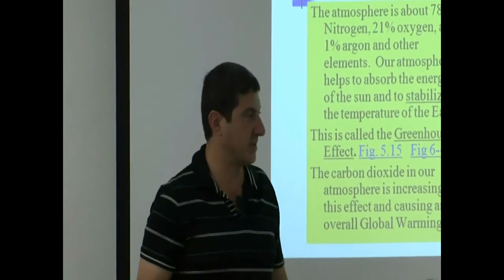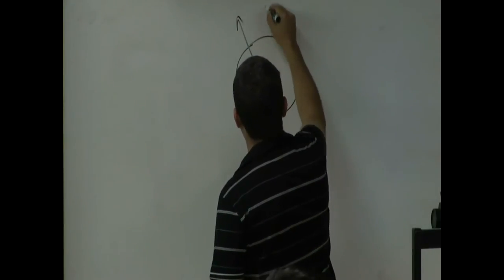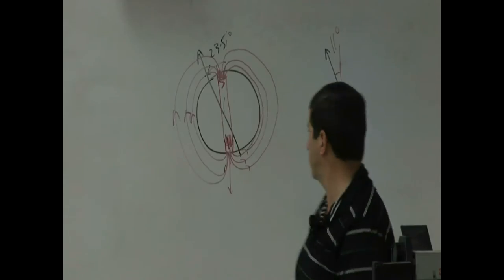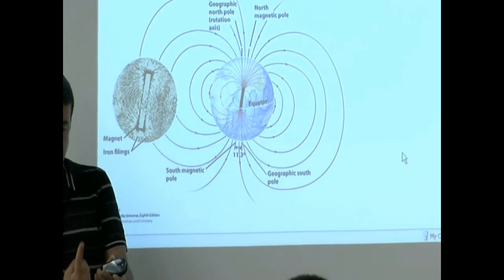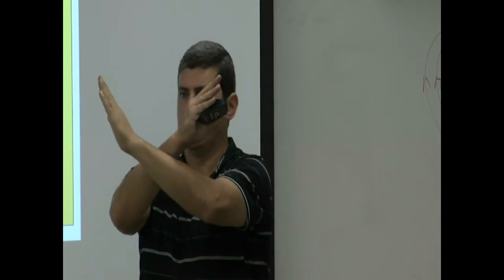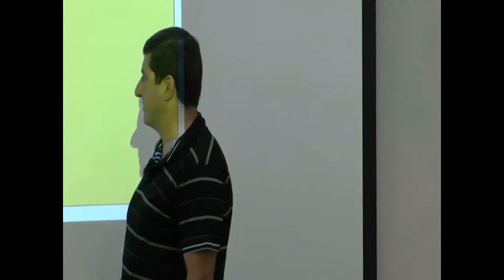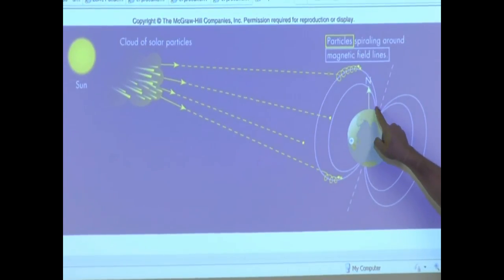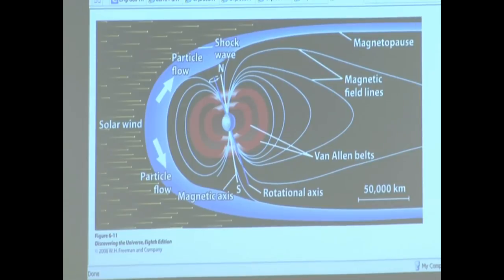Lecture 7b (Magnetic Field of Earth)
This video describes the nature of the Magnetic Field of Earth including its axial tilt and reversal, the magnetosphere and Van Allen Belts and how the magnetic field protects us from the solar wind.  It also talks about the Aurora which are caused by the interaction of the solar wind particles with the magnetic field lines of the Earth.